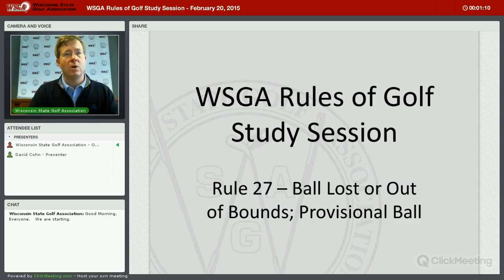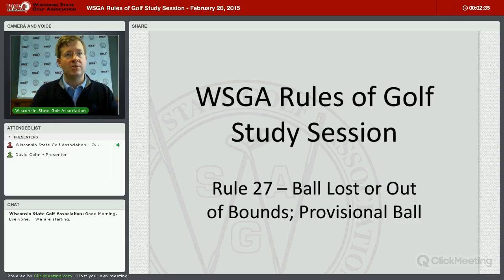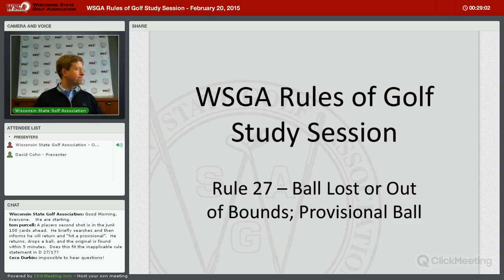WSGA Rules of Golf Study Session - February 20, 2015 Part 1 of 2